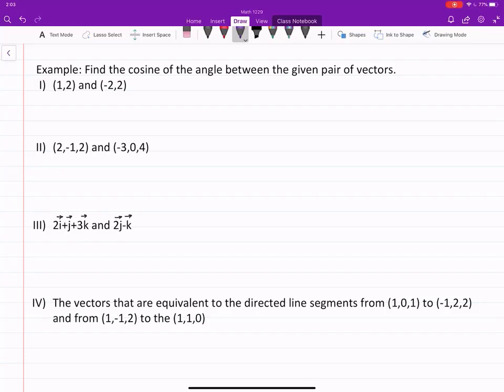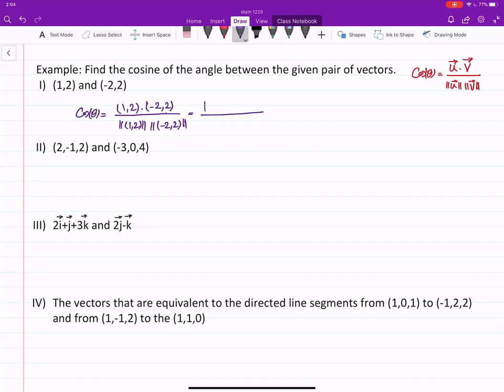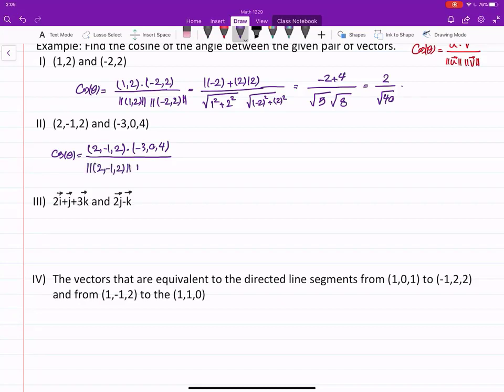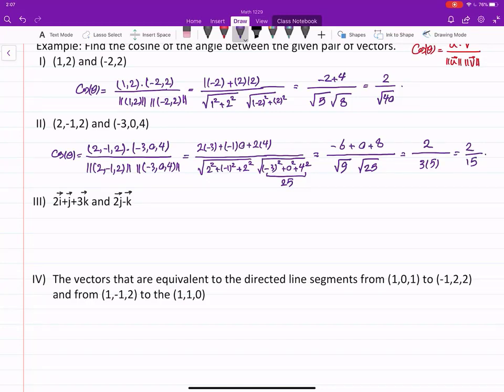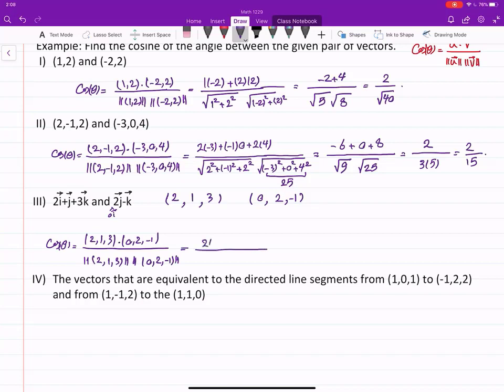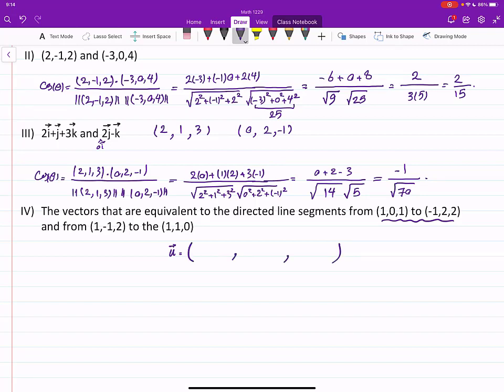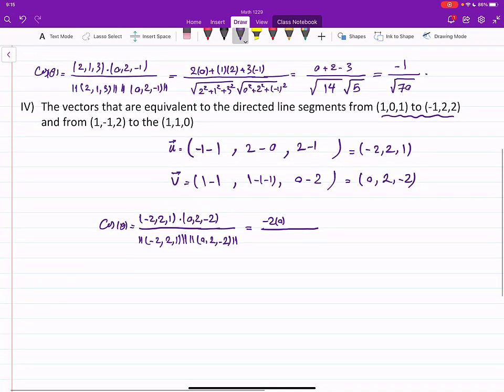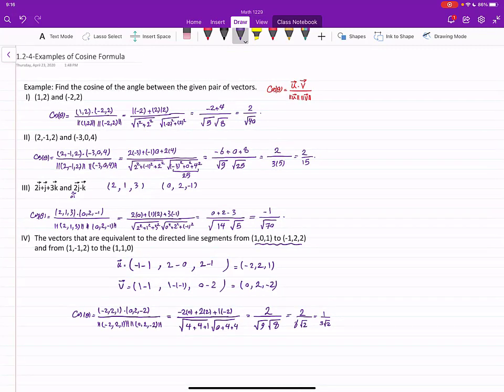Labtube-(Elementary Linear Algebra)-Examples of Cosine Formula